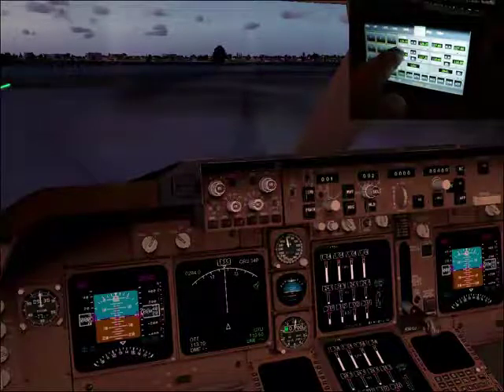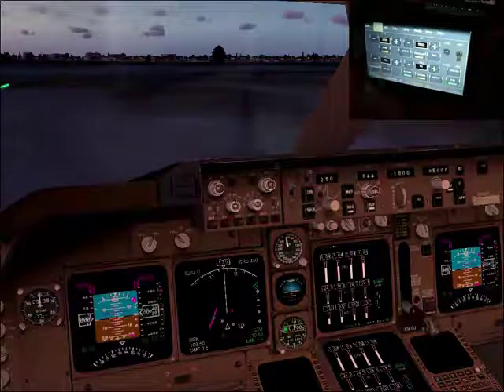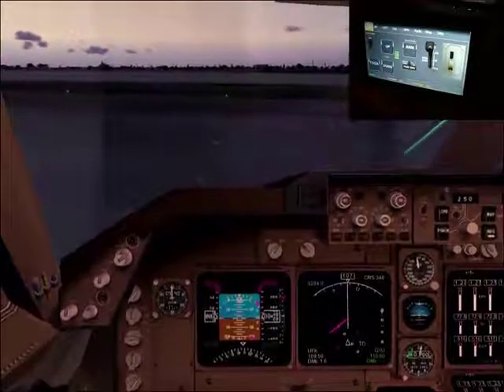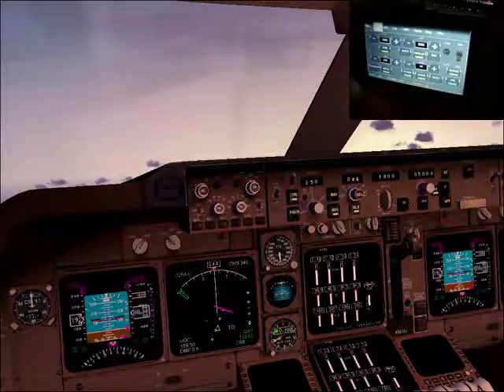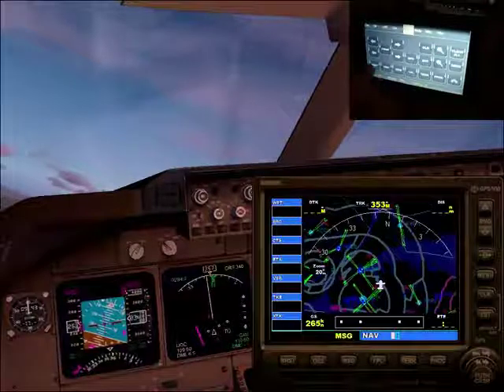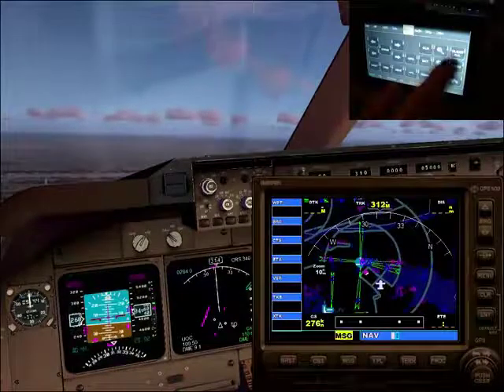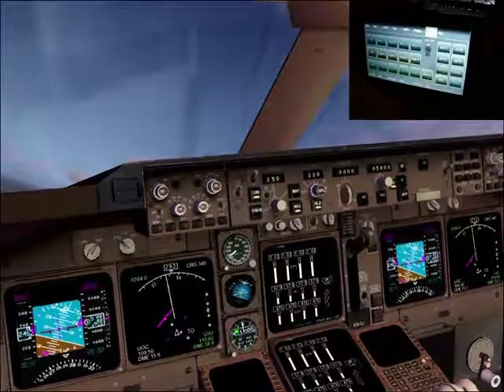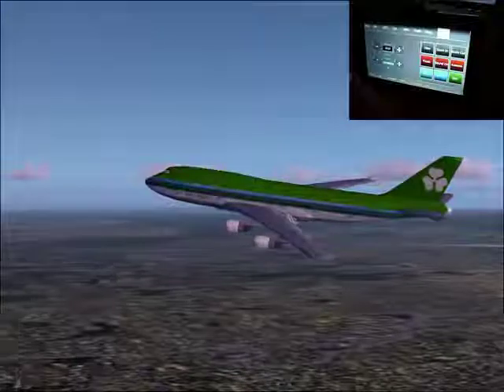SimTouch Part1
Flight Simulator Touch Screen Device